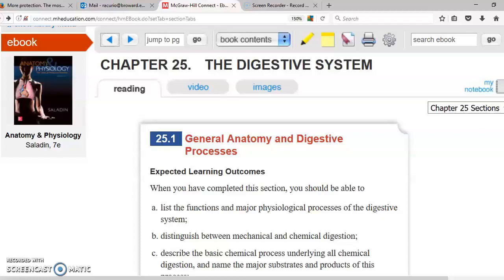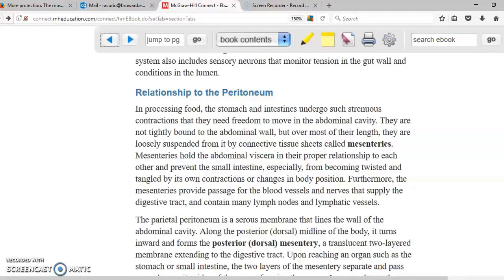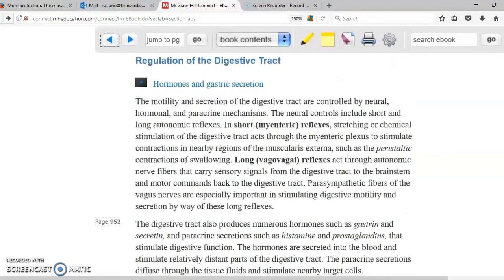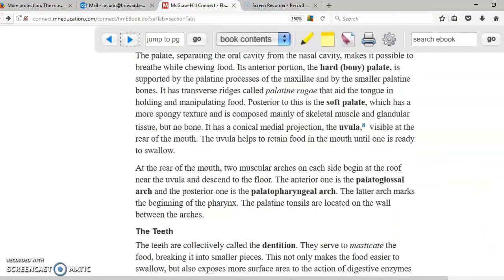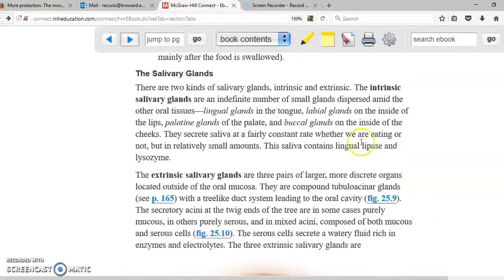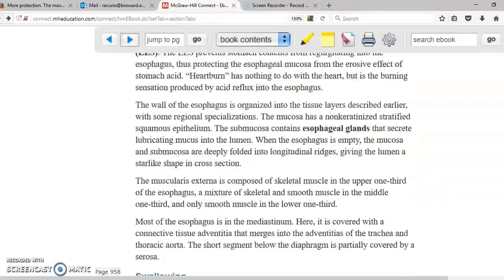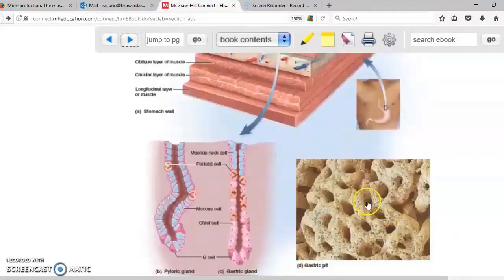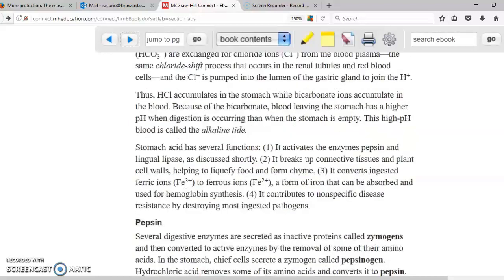LEC Digestive V1 wQ